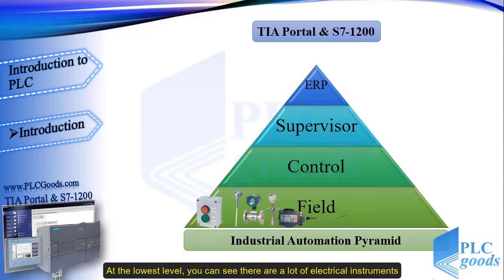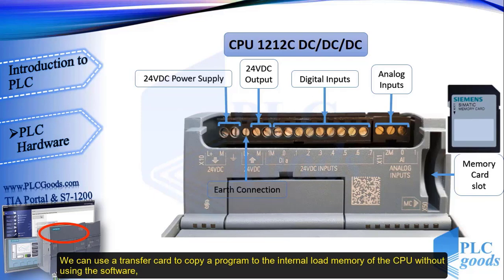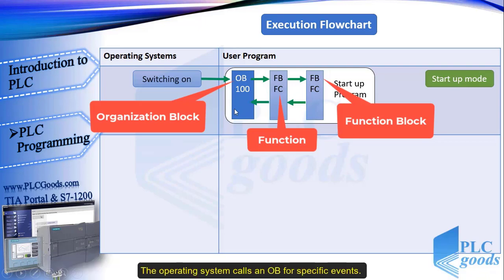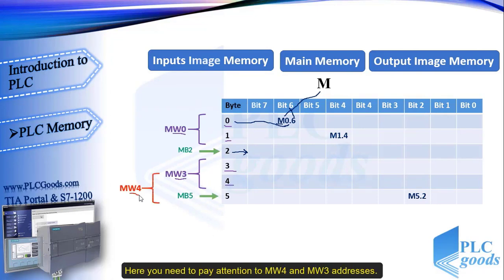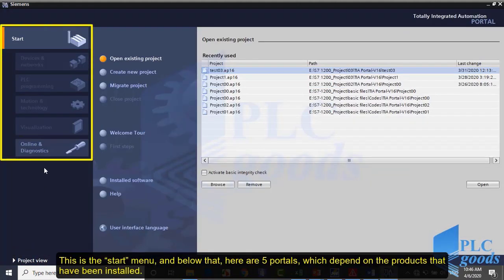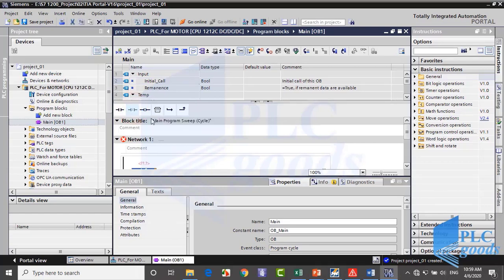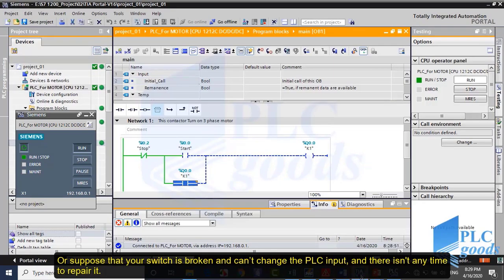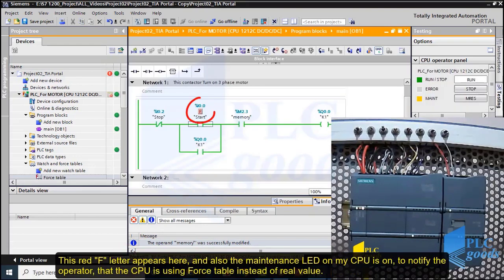Siemens TIA Portal with S7-1200 PLC Programming - 50 minutes course Part 1 of 14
💚This is a Siemens plc training for beginners' course in which I show how a Siemens TIA Portal with S7-1200 PLC Programming basic instructions and how to use them. This is a Siemens plc course that shows how to use Tia portal software to create a simple program.
This is a mini 50-minute course on Siemens TIA Portal & S7-1200 PLC.  It covers the basics of these topics for beginners looking to start PLC programming from scratch.
AWESOME courses

1-Programming S7-1200 PLC with Siemens TIA Portal & Factory IO
4-Complete Delta PLC programming Course with ISPSoft & Factory IO
0:00 Introduction to PLC pyramid
3:12 Introduction to Siemens s7-1200 PLC hardware
13:41  How does a PLC execute a simple program?
20:07  Memory structure of a PLC
24:40 What is TIA software?
26:44 Simulating a 3-phase motor with EKTS and TIA software
34:45   working with Project View of TIA software and PLC configuration
39:06 Writing the first PLC program
46:00 Monitoring execution of a PLC program on a virtual PLC
51:00 Downloading a PLC program to a real PLC and executing it